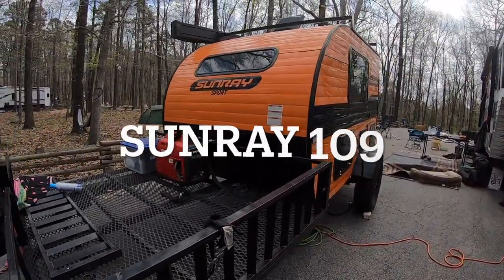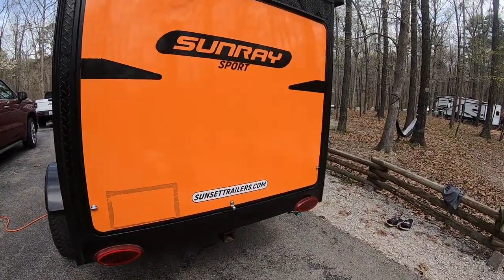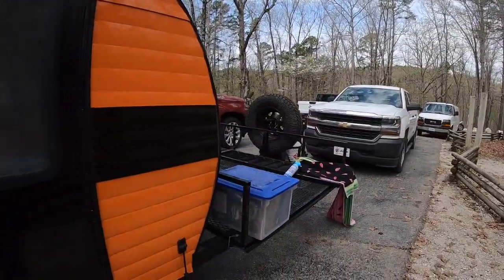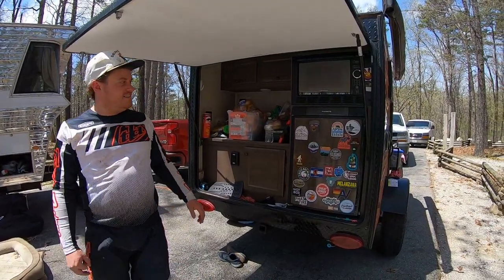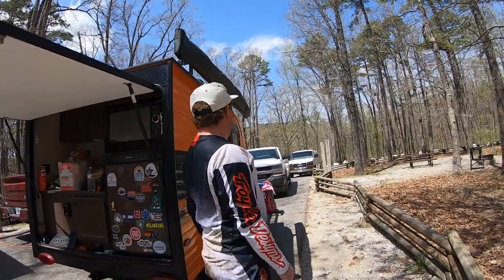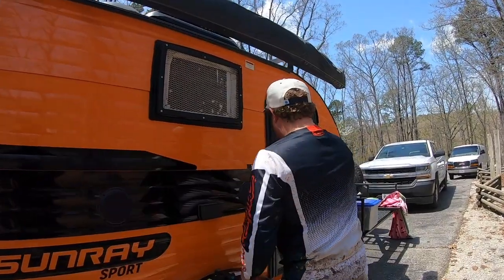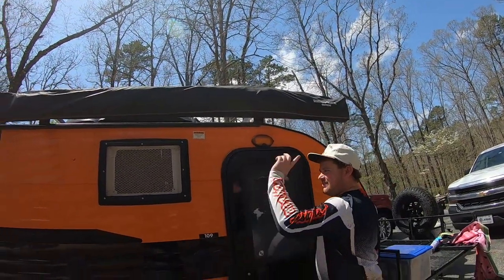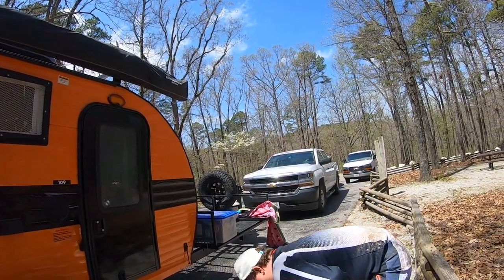Sam's Sunray 109 Sport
I talk to Sam Gore about his 109 Sport and what he liked about his motocamp setup.